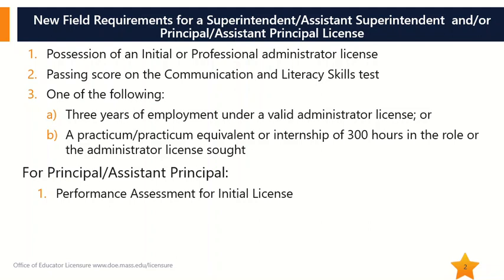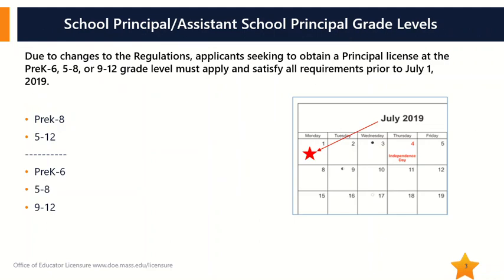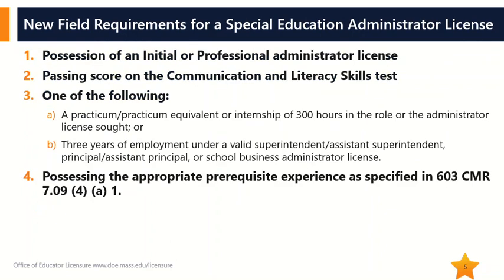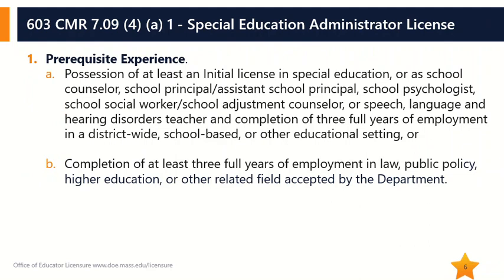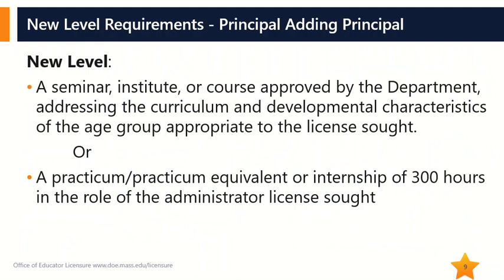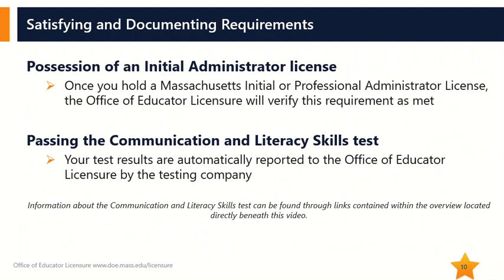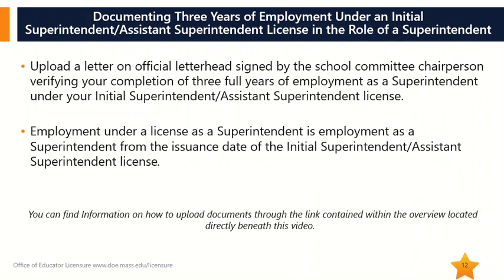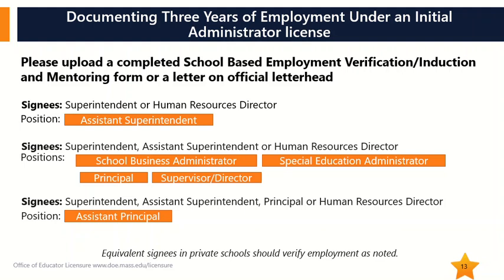MELS: Earning an Additional MA Academic Administrator License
Do you already hold a Massachusetts Academic Initial or Professional Administrator license?
Would you like to earn an additional administrator license other than a Supervisor/Director license?
If the answer to both questions is yes, this presentation is for you.

How to Upload documents in ELAR: A Step by Step Guide